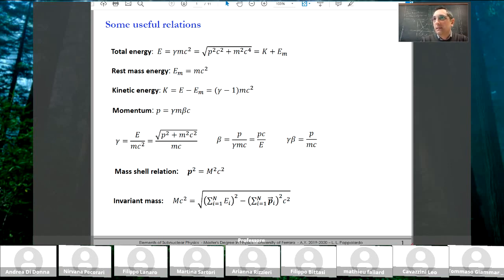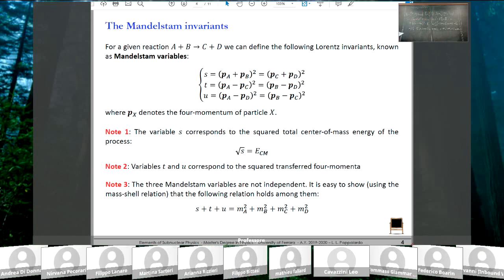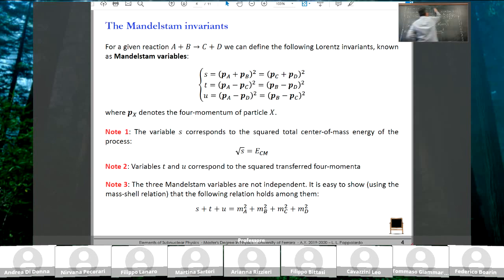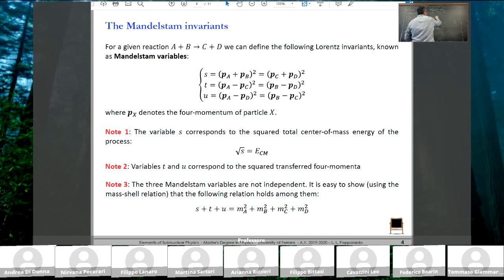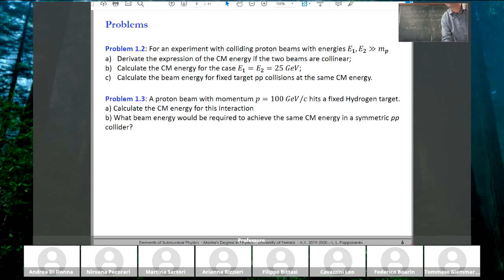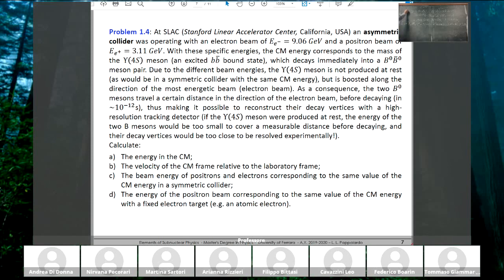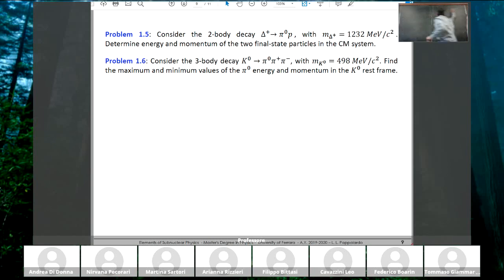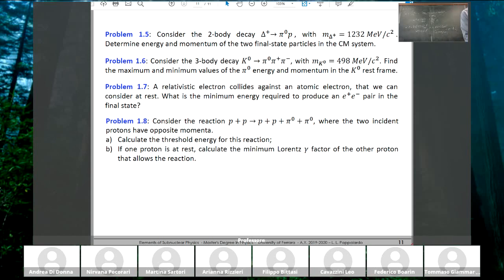Elements of subnuclear physics(12-03-2020)